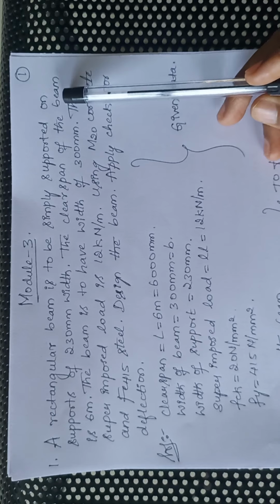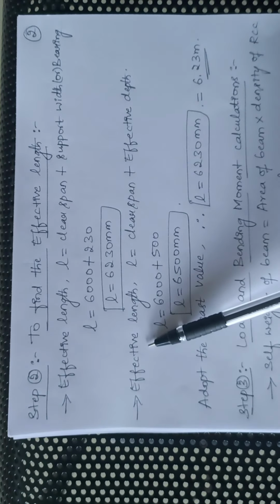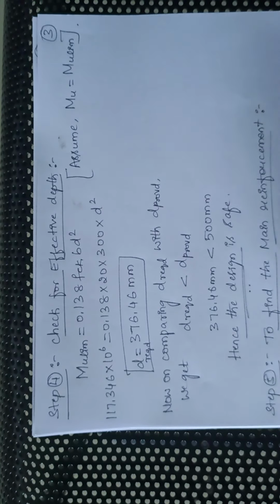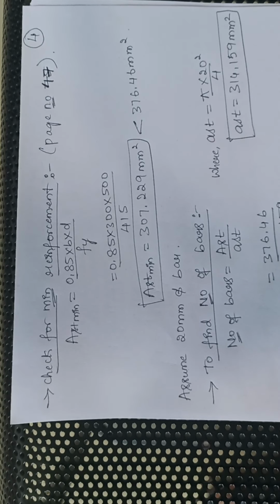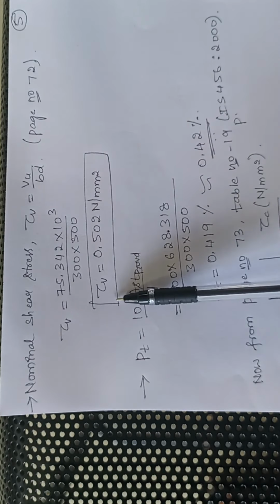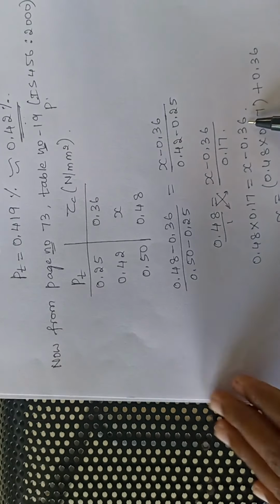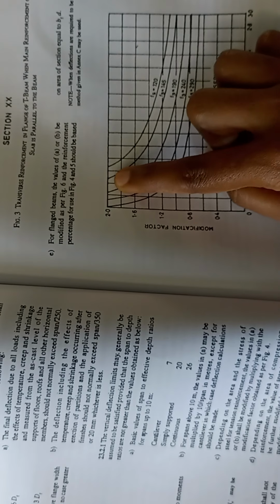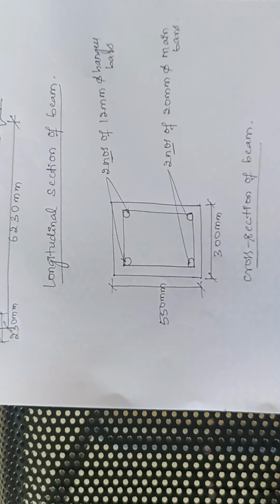DRCC Problem on Singly reinforced beam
Here design of Singly reinforced beam is done by adopting limit state of design method.
Code book used:- IS 456:2000